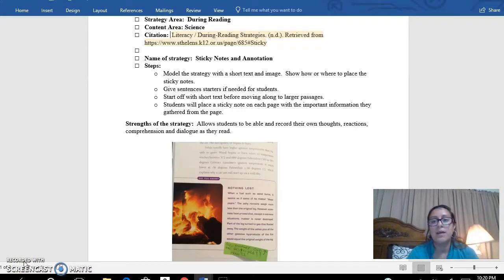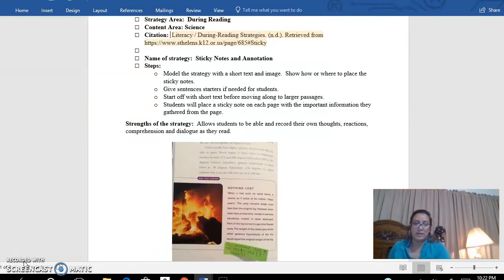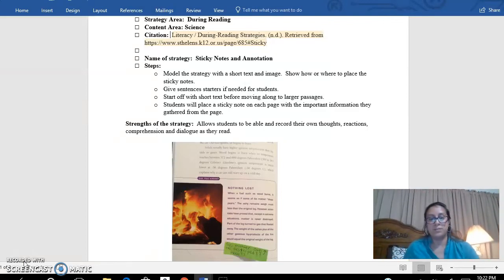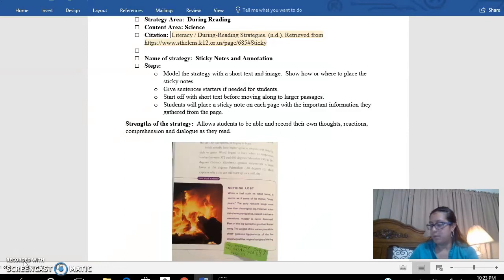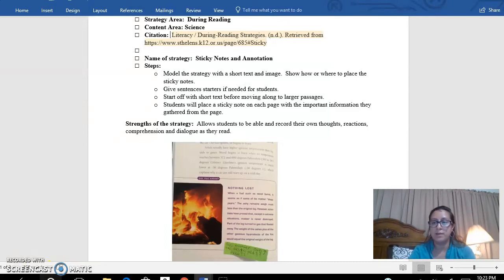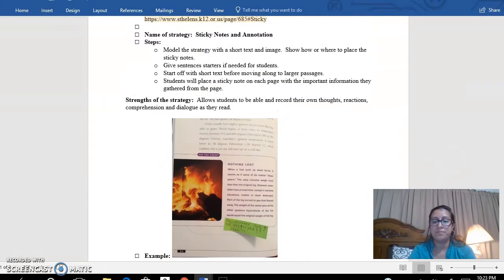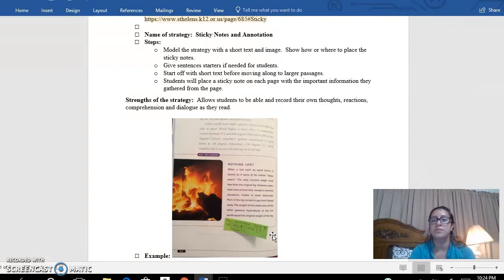Reading Strategy for Science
Education; Science; Reading Strategy